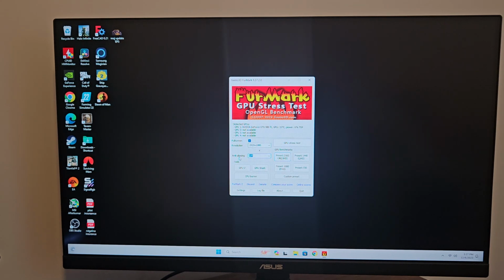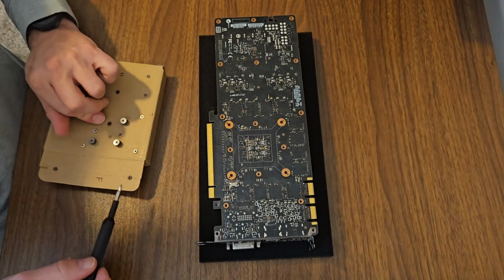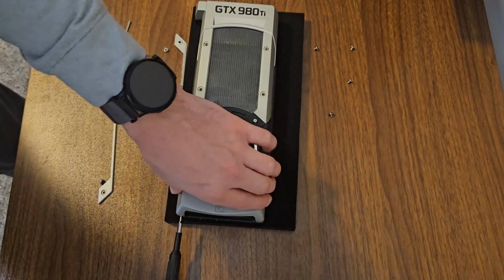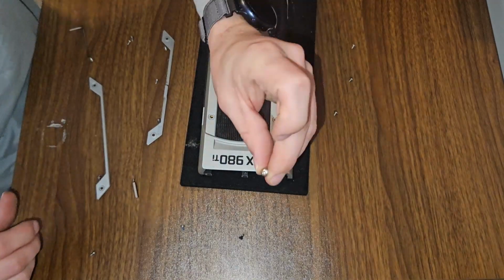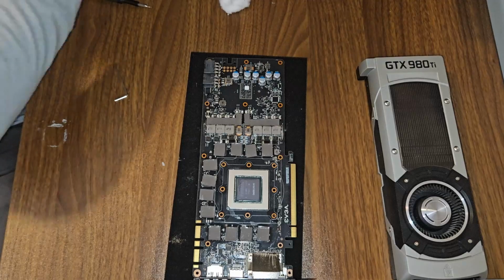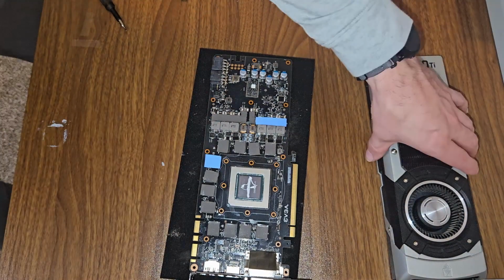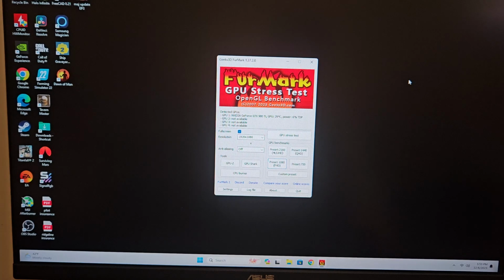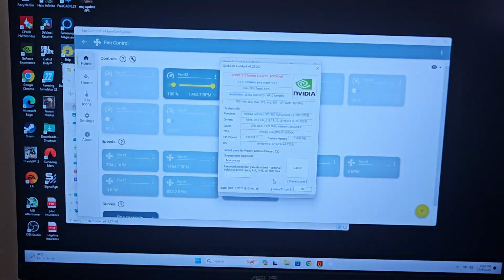GTX 980TI Covered in Grime | Thermal Paste Swap Makes Huge Difference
I GOT THIS GTX 980TI FOR $35 BUCKS.  LETS TEST IT BEFORE AND AFTER A CLEANING BECAUSE ITS REALLY REALLY DIRTY